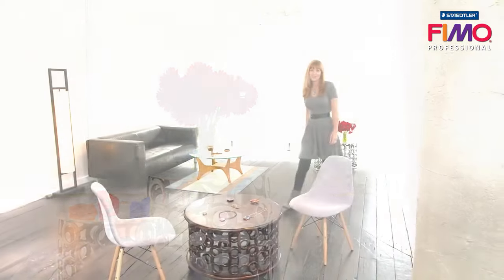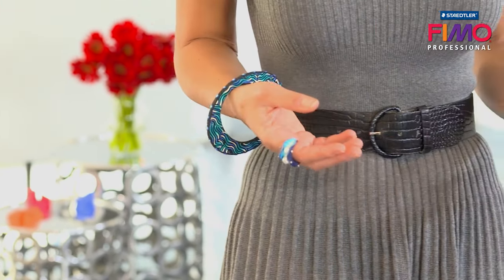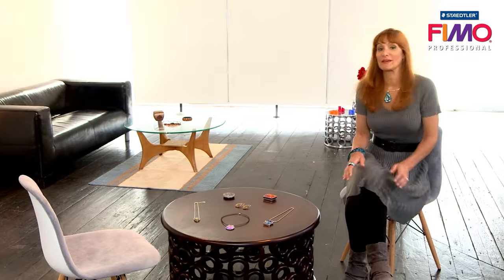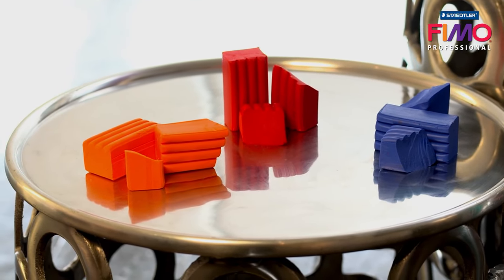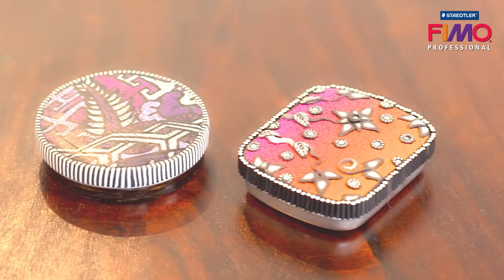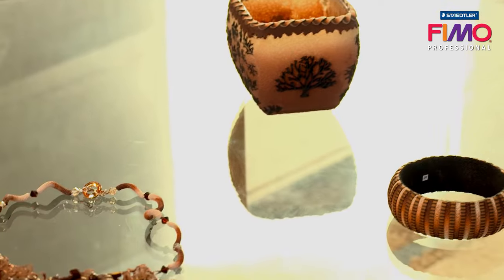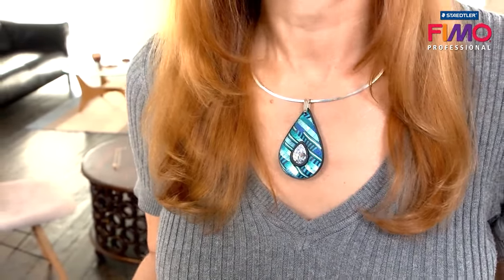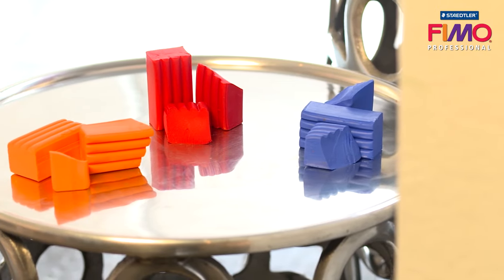Lisa Pavelka about FIMO professional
Lisa Pavelka talks about her experiences with FIMO professional and shows ready-made pieces that can be made with it.